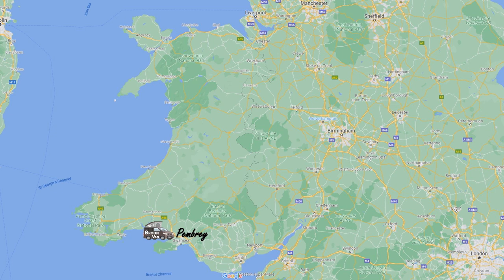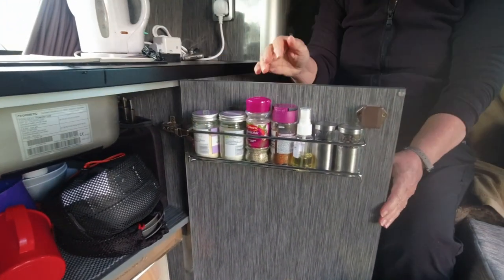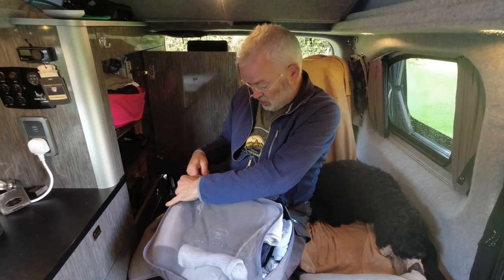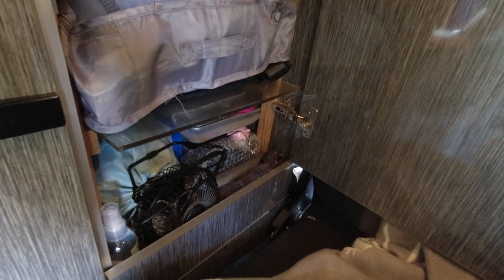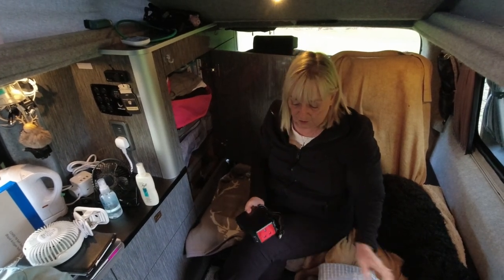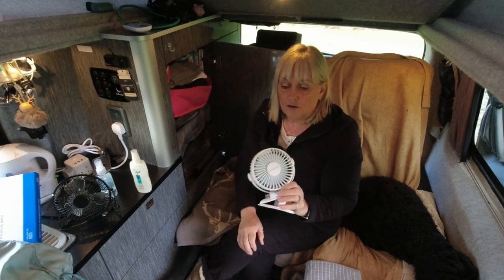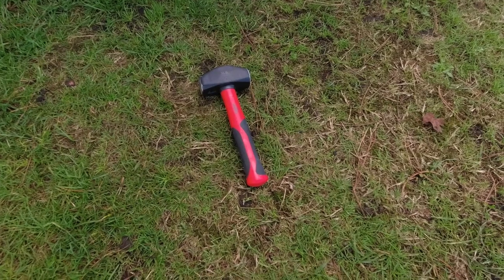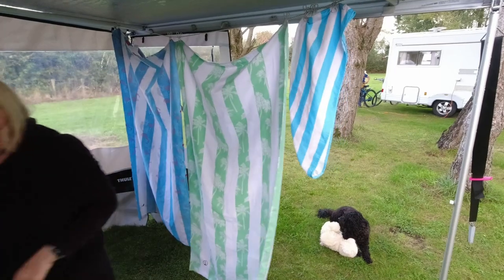How to be Organised in a Campervan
We have a good rummage through our cupboards and show you how we organise things in the campervan.

300W Inverter DC 12V to AC 230V 240V

G4 Free Folding Chairs

Spice Rack

Packing Cubes

Vegetable Oil spray bottle

USB Rechargeable Fan

Travel Washing Line

USB Mini Fan

Waste Water container

Small electric kettle

Titanium Pots in a net bag - ours are no longer available however similar type found

Salt & Pepper grinders - ours were bought in TKMaxx and no longer available however the ones in the link below are of a similar size and design